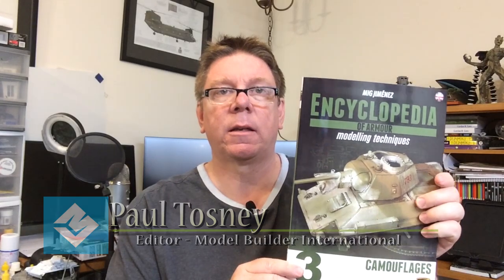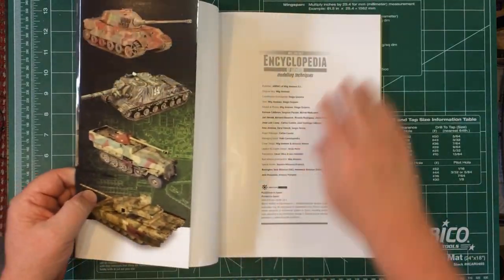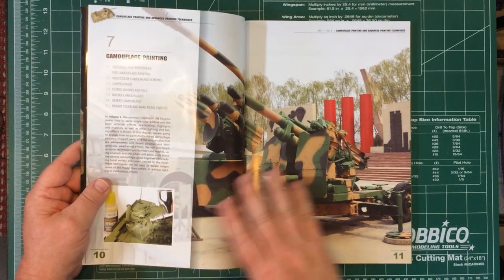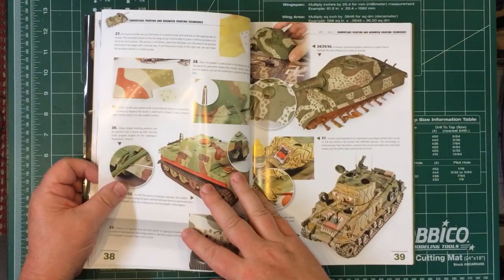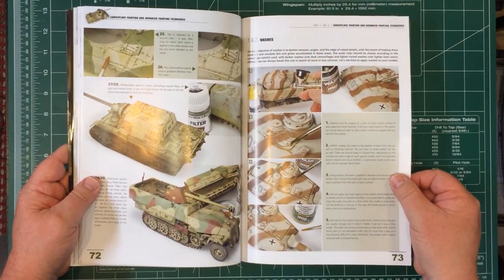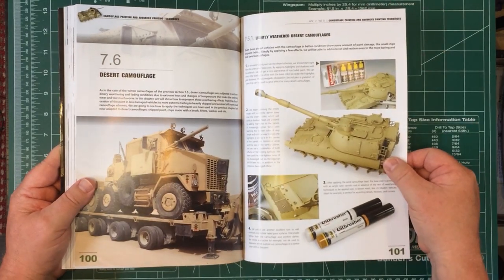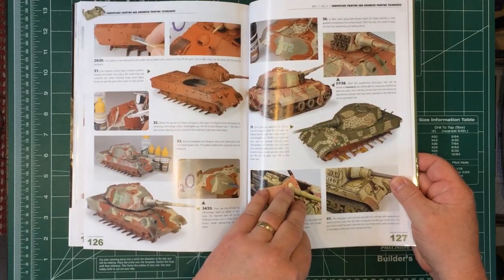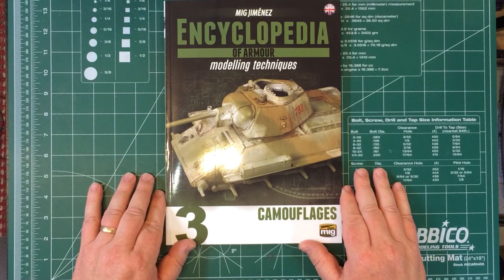Read & Reviewed: Ammo Encyclopedia of Armour Vol 3